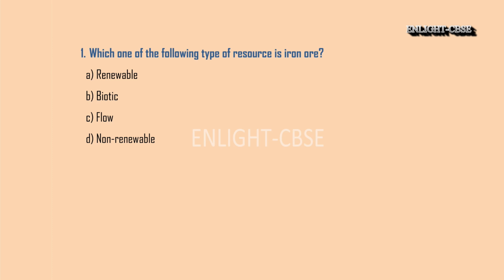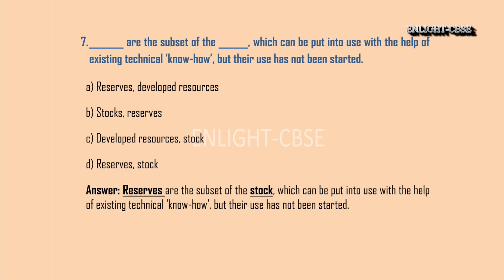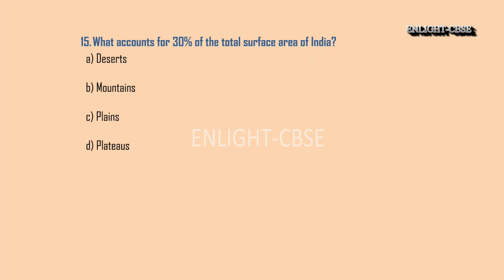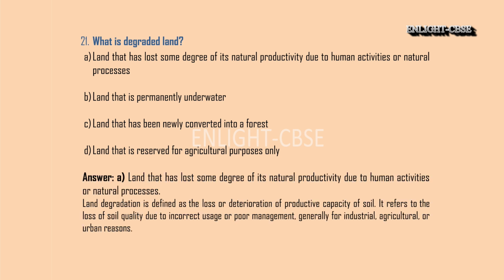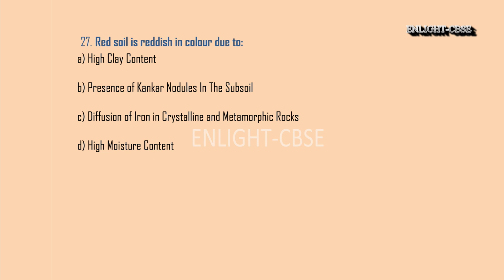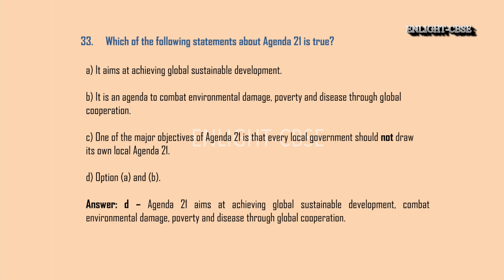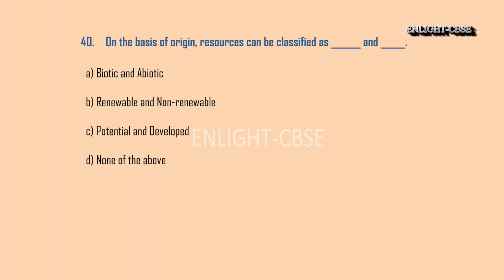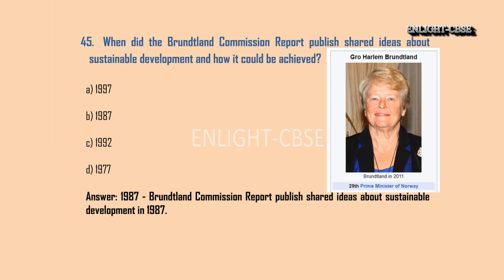Class 10 Geography - Resources and Development | EnlightCBSE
Class 10 Social Resources and Development | EnlightCBSE

1. Which one of the following type of resource is iron ore?
a) Renewable
b) Biotic
c) Flow
d) Non-renewable

 Answer: Non-renewable

2. The pattern of the net sown area varies greatly from one state to another. It is over 80 per cent of the total area in _______.
a) Madhya Pradesh
b) Assam
c) Rajasthan
d) Punjab
Answer: It is over 80 per cent of the total area in Punjab.

3. Under which of the following type of resource can tidal energy be put?
a) Replenishable
b) Human-made
c) Abiotic
d) Non-renewable

Answer: Replenishable
4. What is an Agricultural Year?
a) The harvest year during which a crop is sown and harvested until the next crop is sown.
b) The fiscal year for agricultural companies
c) The duration of a single cropping cycle
d) The calendar year from January to December

Answer: The harvest year during which a crop is sown and harvested until the next crop is sown.
5. Land left uncultivated for more than 5 agricultural years is called:
a) Culturable wasteland
b) Barren land
c) Pastures
d) Fallow Lands

Answer: Culturable wasteland

6. What is the main cause of land degradation in Punjab?

a) Intensive cultivation

b) Deforestation

c) Over-irrigation

d) Overgrazing

Answer: Over-irrigation

7. _______ are the subset of the ______, which can be put into use with the help of existing technical ‘know-how’, but their use has not been started.
a) Reserves, developed resources
b) Stocks, reserves
c) Developed resources, stock
d) Reserves, stock
Answer: Reserves are the subset of the stock, which can be put into use with the help of existing technical ‘know-how’, but their use has not been started.

8. In which one of the following States is terrace cultivation practised?

a) Punjab

b) Plains of Uttar Pradesh

c) Haryana

d) Uttaranchal
 Answer: Uttaranchal